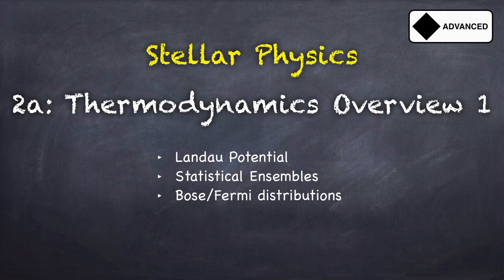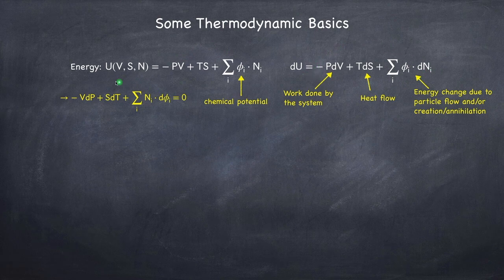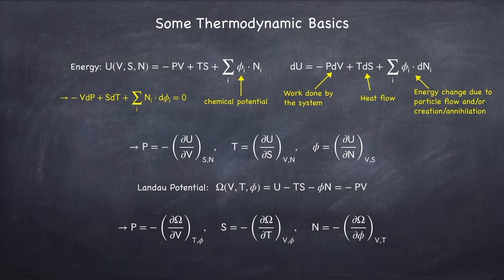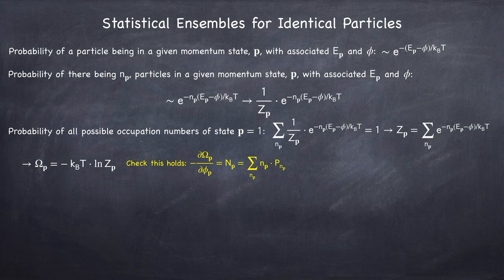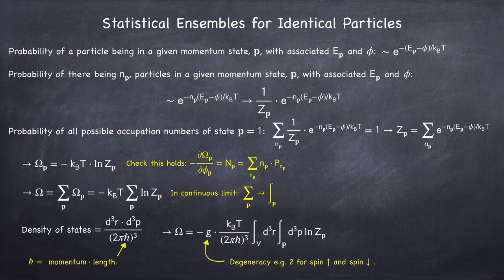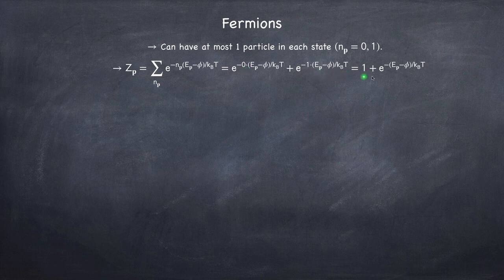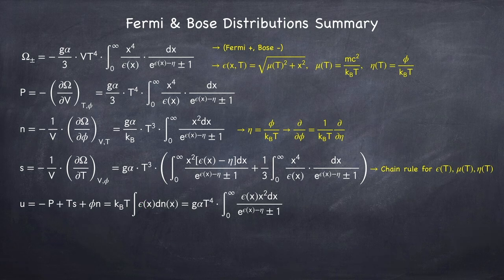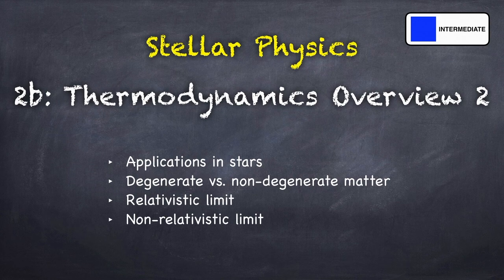Stellar Physics 2a: Thermodynamics Overview 1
1st of 3 videos overviewing thermodynamics, statistical distribution, and basic derivation of statistical ensembles and thermodynamic quantities (as pertains to stellar physics).  In this video I cover:
- Landau potential
- Statistical ensembles
- Bose and Fermi distributions

00:00 Basics of Thermodynamics
05:59 Statistical Ensembles
12:14 Fermi Distribution
16:10 Bose Distribution
17:48 Summary